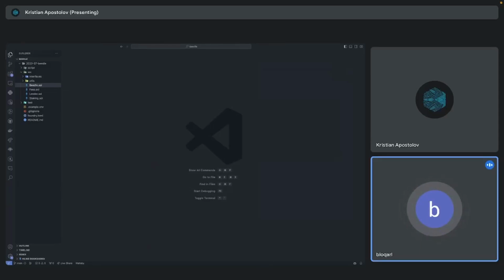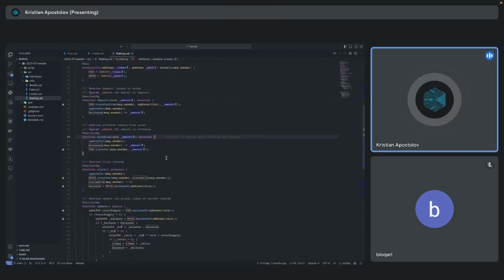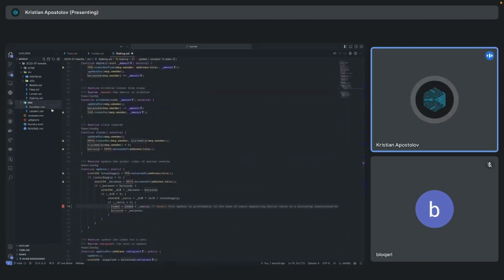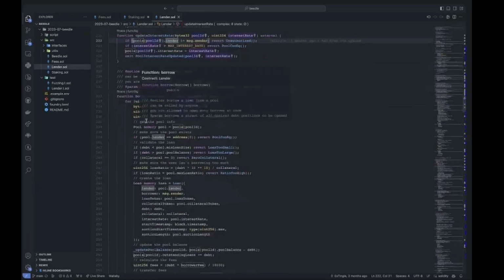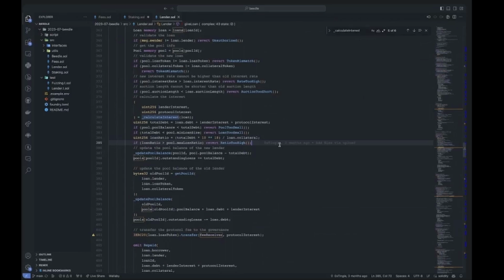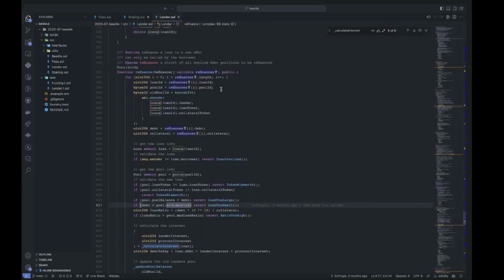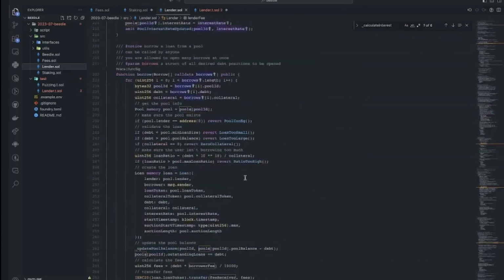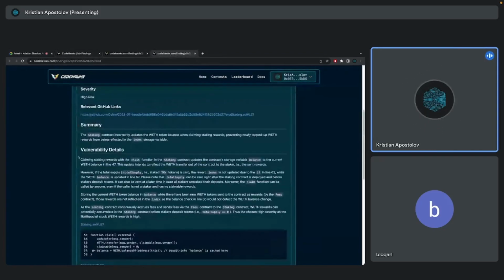THIS is how to AUDIT Smart Contracts to EARN over $1500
Learning smart contract security? Our free courses are on the Zealynx Academy

Fun fact I met Kristian at the Smart Contract Hacking course.
This is an example of the benefits of joining the course and its community.

0:00 Introduction
1:47 Approach to audit
2:18 Fees contract review
4:26 High-risk vulnerabilities
5:50 Fees contract review
6:29 Discussion on approach
9:05 Staking contract review
10:03 Red flag
10:34 Staking contract review
11:37 Red flag
12:20 Staking contract review
12:51 Red flag
14:25 Staking contract review
20:37 Testing approach
23:03 Red flag
23:55 Closing up Staking contract
24:43 Recap
25:26 Lender contract review
26:20 Red flag
27:46 Tip for public contests
29:05 Lender contract review
31:59 Tip for auditing
32:53 Lender contract review
34:43 Red flag
35:22 Lender contract review
41:06 Potential issue
41:38 Lender contract review
42:17 How & When read documentation
46:05 Lender contract review
54:59 Potential issue
55:37 Lender contract review
58:45 Critical vulnerability
59:36 Closing up Lender contract
1:00:17 What's next?
1:03:09 Does he use Diagrams?
1:04:05 Does he use static testing?
1:04:31 How to continue the Audit?
1:06:59 What to do when you don't understand the code?
1:10:19 Report